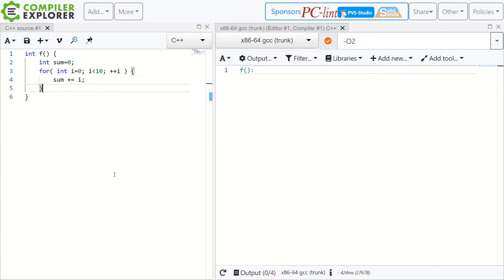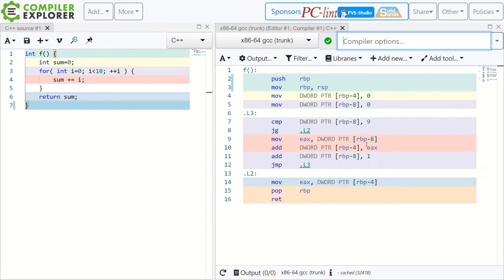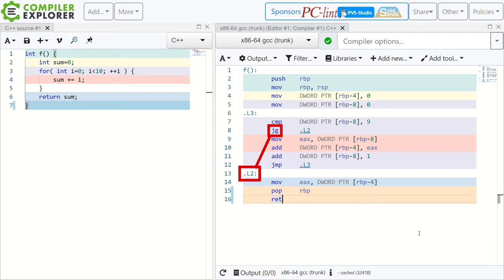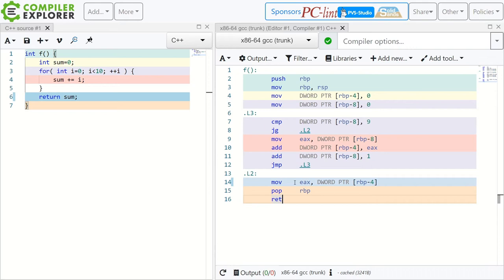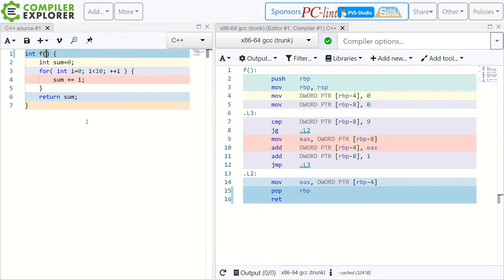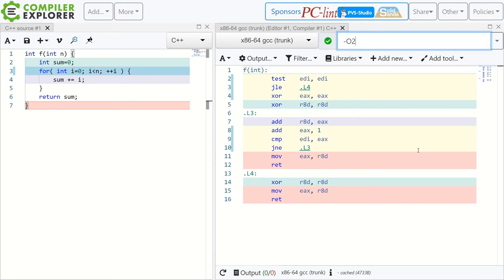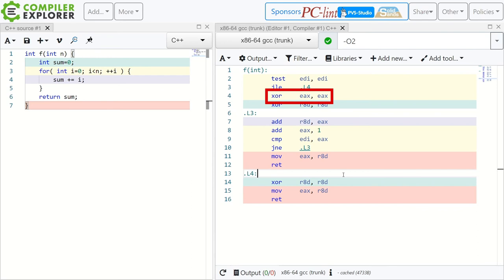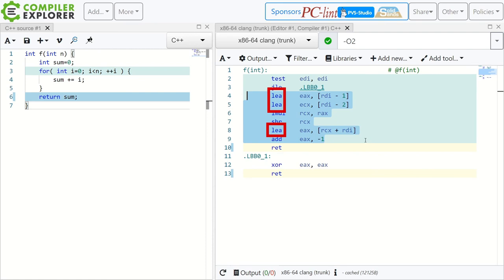You should use Compiler Explorer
You should check out what your compiler does sometime! It'll be fun.